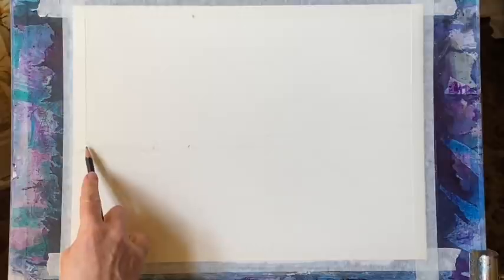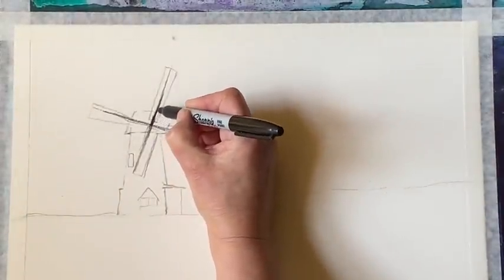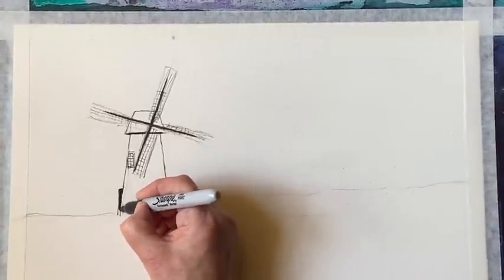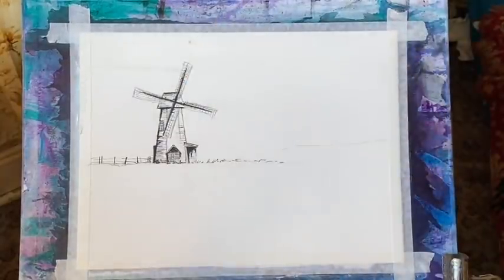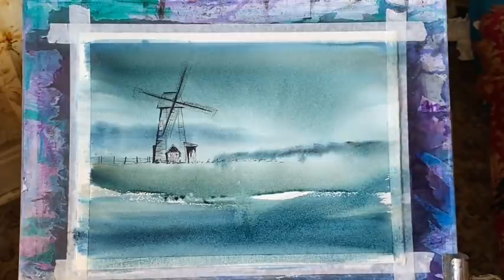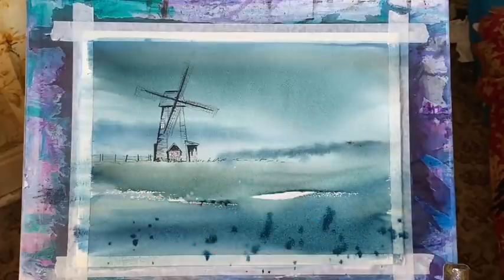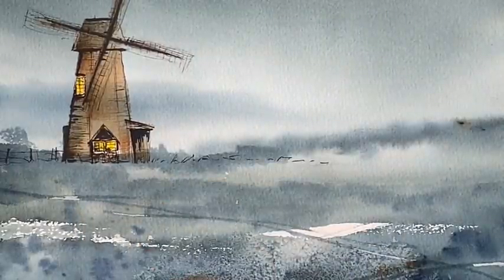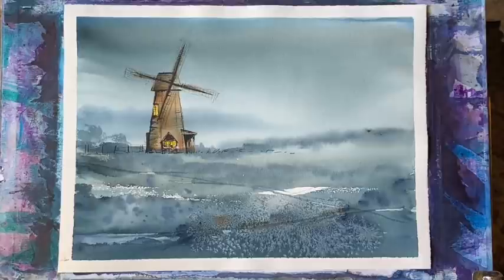How To Paint a Simple, Beautiful Watercolour Windmill, loose line & wash watercolor tutorial Demo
This tutorial came about as a request from some of my Patreons for more line and wash demos and windmills. I used Cotman tube watercolours, some masking fluid, a sprinkle of salt, a black Sharpie permanent marker and a black Faber Castell fine liner pen size medium. My board is at an angle of about 45 degrees tilt.
There is a full unedited more in-depth tutorial on Patreon, complete with ref. photos, so if you are interested in this and many other more in-depth tutorials, please follow the link above, but best wait till the 1st of the month as if you join today you will be charged straight away and again tomorrow on the 1st...
I use various brushes, paints and inks, see video, but use whichever equipment and materials you are most comfortable with. My paper is 100% cotton Saunders Waterford, cold pressed.